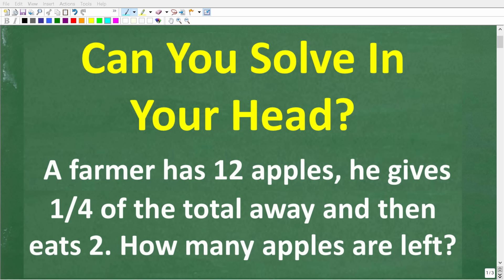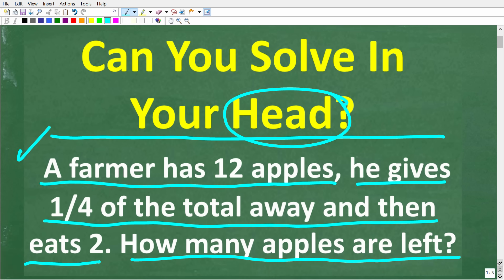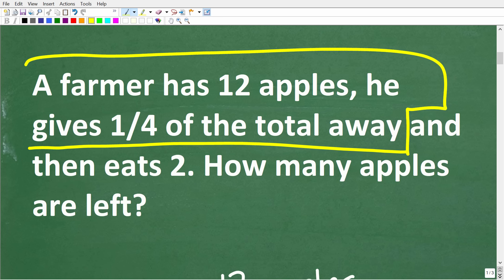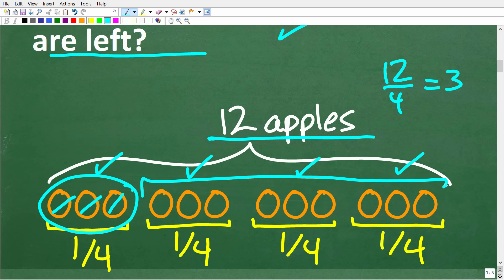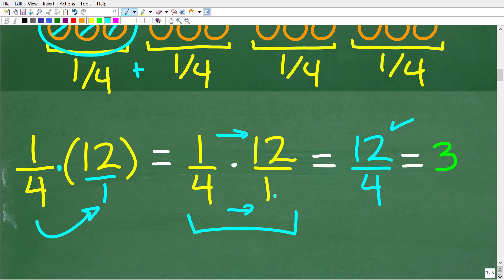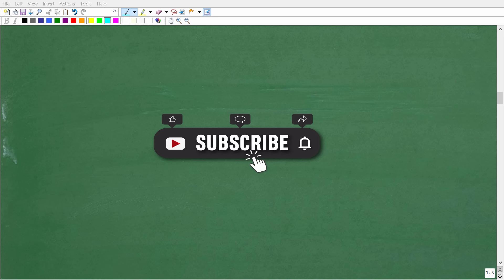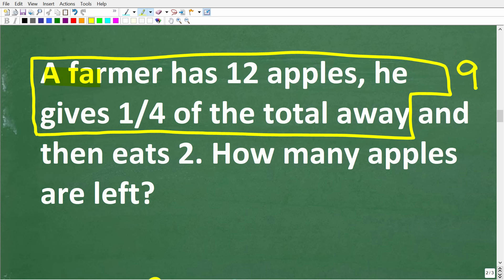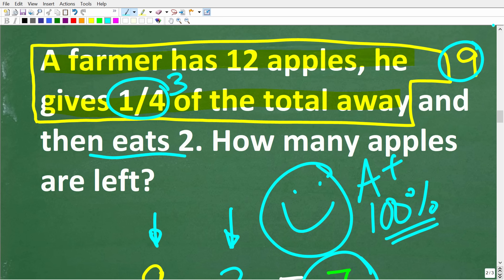Can You Solve This Math Problem in Your Head? Many can’t do this BASIC MATH in their head RIGHT!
How to do math in your head - mental math problem.

• HOMESCHOOL MATH
• COLLEGE MATH